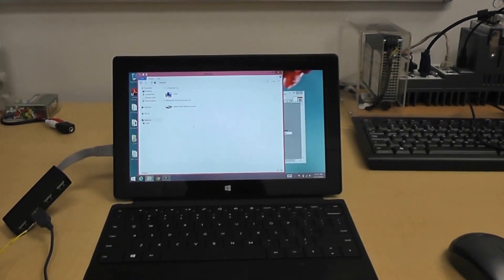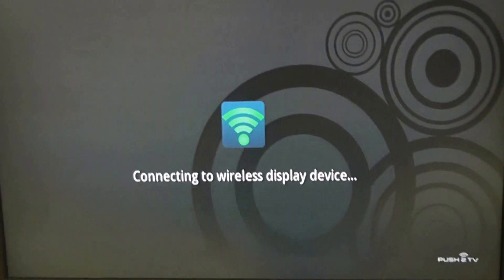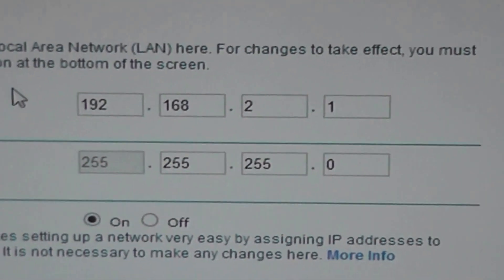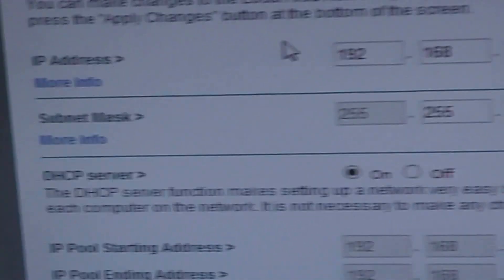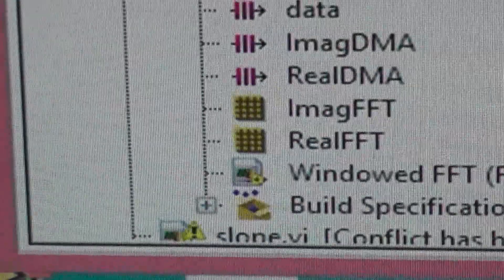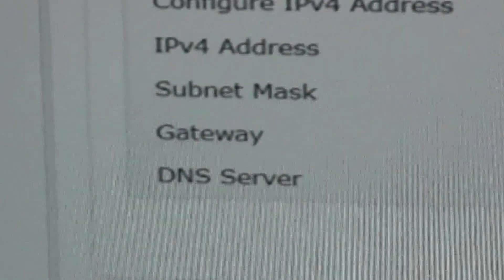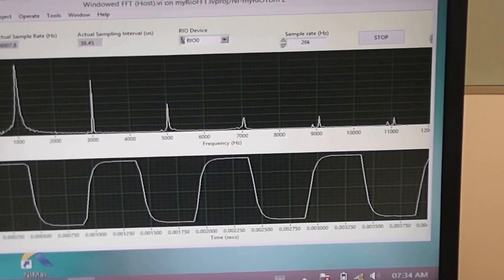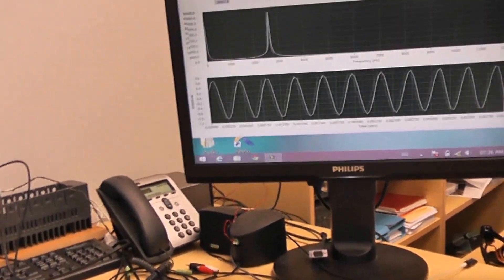National Instruments myRIO networking demo and Netgear Push2TV WIDI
How to set up the wireless part of your myRIO device using an ad-hoc network and transmit the data to your surface pro and it turn to a large TV using Push2TV. The Push2TV part is only for better viewing if demonstrating and a feature of Windows 8.1.

The program itself is an FPGA program that samples a signal, takes the FFT and sends the signal and FFT (real and imaginary data separate) to the real-time processor on the myRIO. This in turn enables it to be viewed on the screen.
Uses a Surface Pro, NI myRIO and a function generator. Also need a wireless network or preferably your own Wireless Router you can hack into. Here I am using a Belkin N300 Wireless Router. (any one should do). I use a Microsoft Surface Pro as the wireless PC and Netgear Push2TV.

The Netgear Push2TV device uses Miracast and you must have the latest version of Win 8.1 to use it (since you must add a network device and this doesn't appear under Devices on Win 8 ). Then you must update the Widi device to the latest firmware or you get not so good a picture or sound.